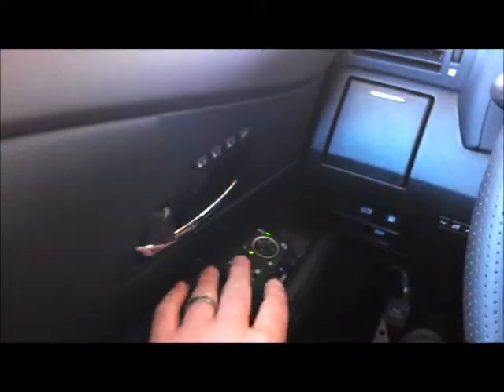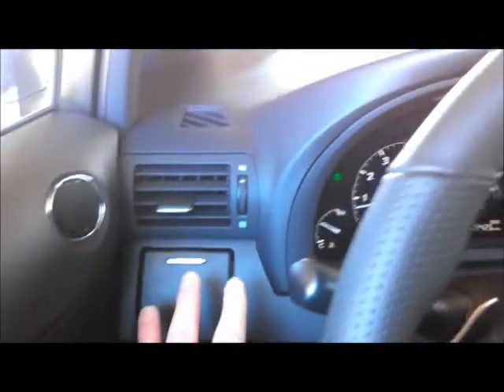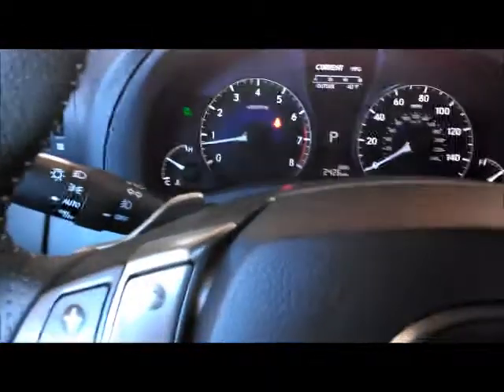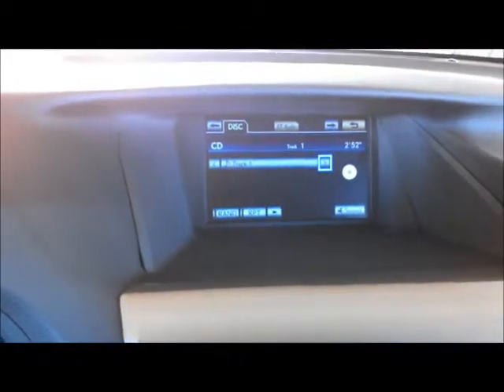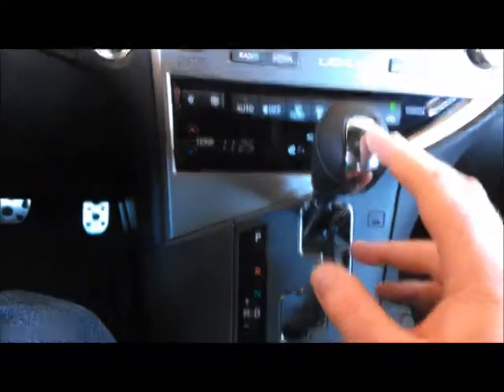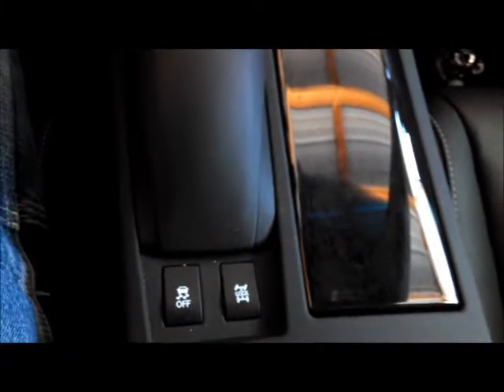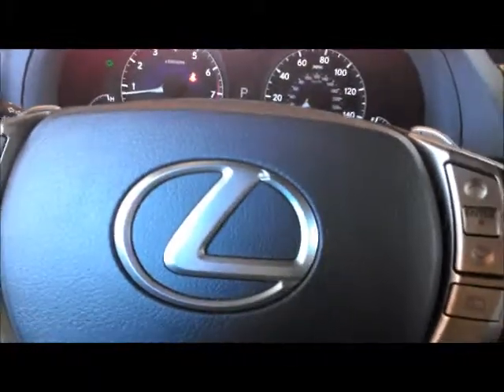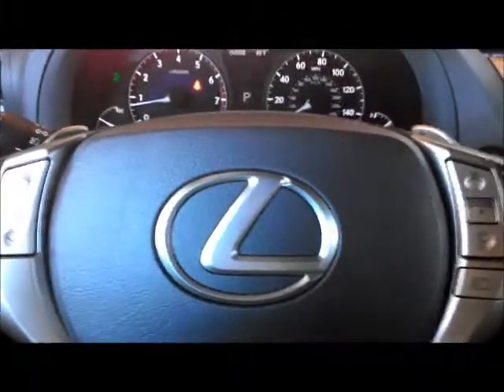Driving in Wyoming 2014 Lexus RX 350 F-Sport interior review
does another shaky cam interior review, this time in the 2014 Lexus RX 350 F-Sport, a beautiful luxury crossover with the kind of interior refinement you expect from a luxury ride. Special attention is given to the big changes made to Toyota's infotainment system and the one upgrade that made it finally usable.